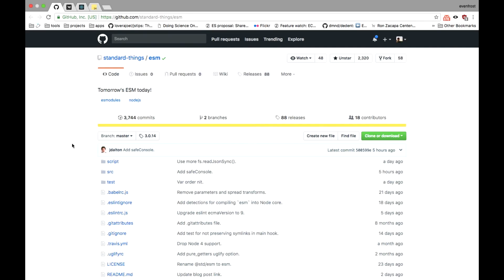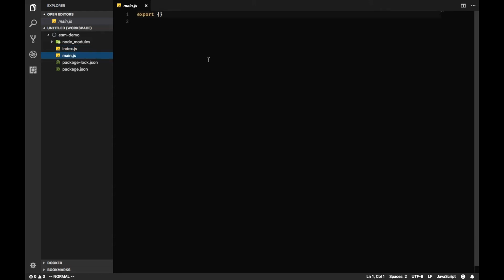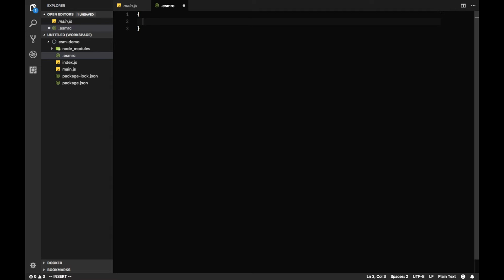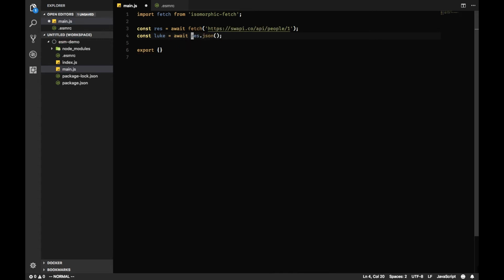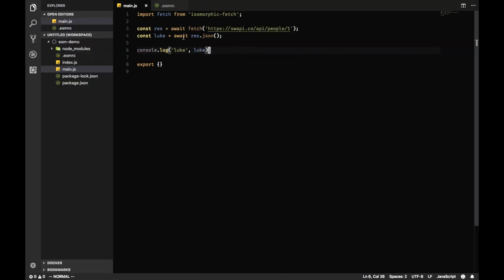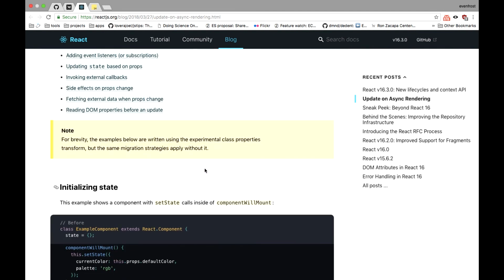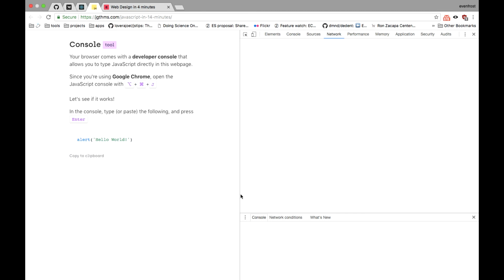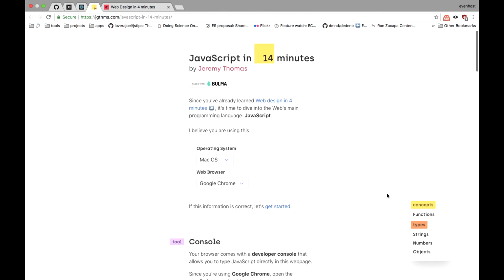DevTrends #18: esm, React 16.3, JavaScript in 14 minutes